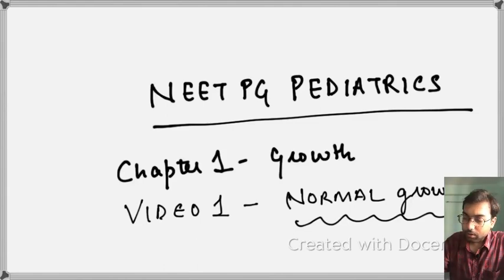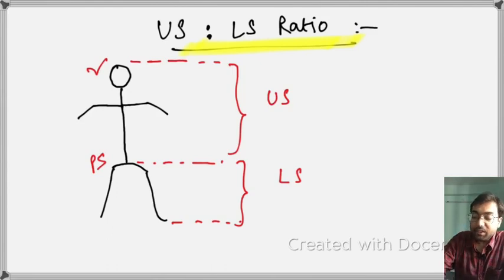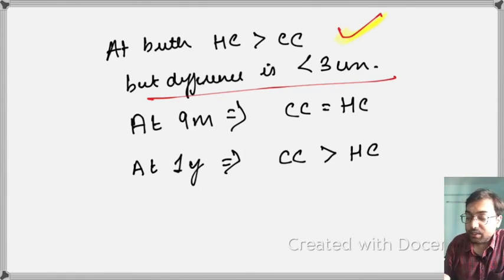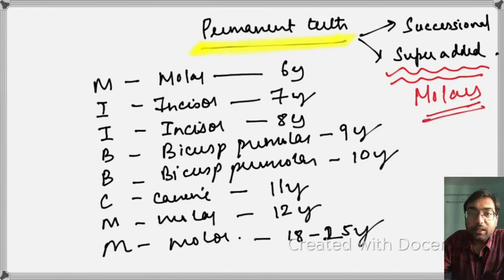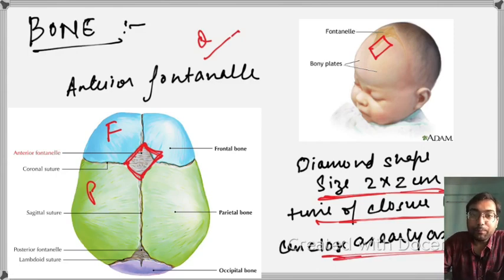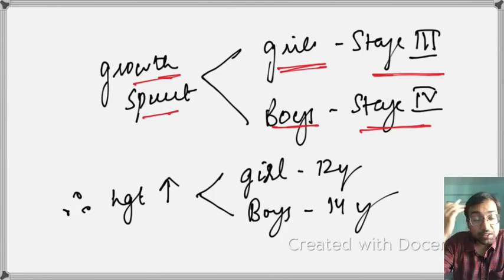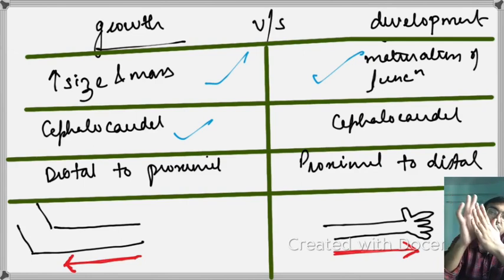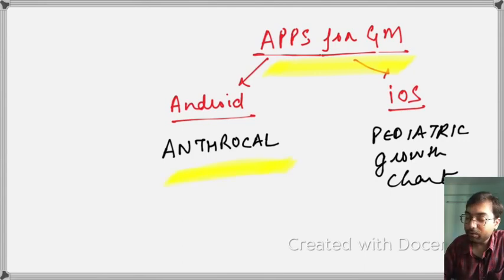NEETPG INICET PEDIATRICS CHAPTER-1 GROWTH AND DEVELOPMENT(opd management of children)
I have started a video series to help my fellow doctors prepare Pediatrics . Please give your feedback.